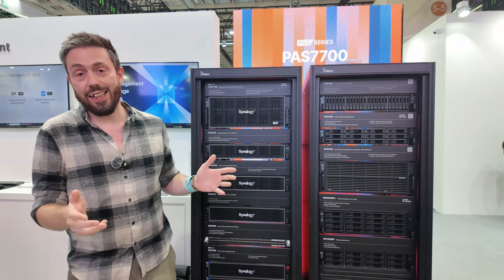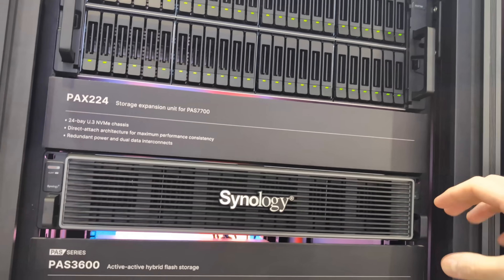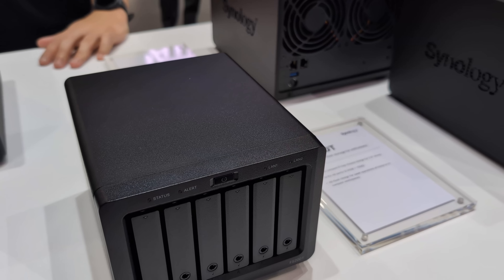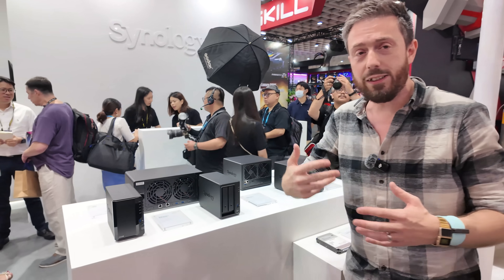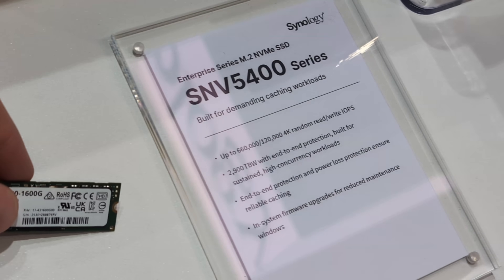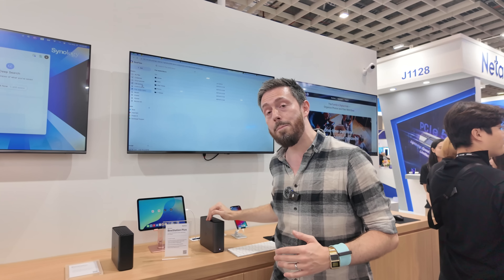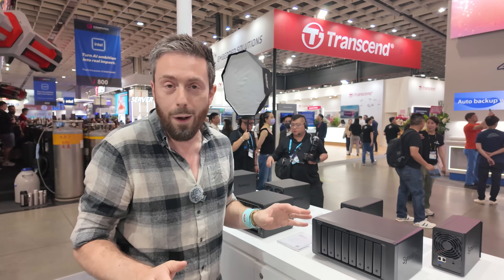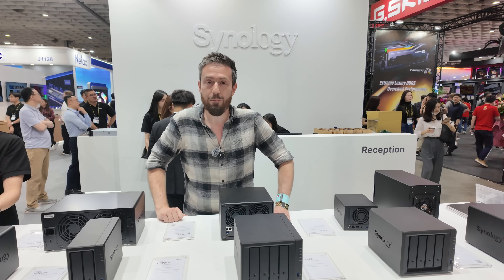Synology @ Computex 2025 - DS225+ DS425+, PAS7700, More Drives, DVA7700 and More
Video Chapters
00:00 – Synology Booth at Computex 2025 – NVMe Flash Enters the Lineup
00:24 – PAS7700 & PAS3600: U.3 and SATA Flash NAS Systems Unveiled
01:11 – Synology U.3 Drive Media and Verified Storage Questions
01:52 – Flash Expansion and 100GbE/25GbE/10GbE Port Options
02:38 – DVA7700 AI Surveillance Rackmount NAS – 100 Cameras, 40 AI Tasks
03:40 – FS200T: Slim Flash NAS Reclassified with SATA SSD Support
04:36 – DS725+: Compact 2-Bay with AMD CPU, But No PCIe Upgrade
05:24 – DS425+ and DS225+: Refresh Models with 2.5GbE, J4125 CPU
06:37 – New SSDs at Computex: U.3 and Gen4 M.2 NVMe (IG5636 Controller)
07:30 – BeeStation Plus (8TB): Prepopulated 1-Bay Plex NAS with BSM
08:44 – Limitations: No Drive Swaps, RAID, or Expansion – Cloud & USB Backups Only
09:43 – Future Expansion: Expect a 2-Bay BeeStation – Positioning in SMB Multimedia
10:20 – DS1525+ and DS1825+: Ryzen Embedded, USB-C Expansion, 10GbE Ready
11:33 – Final Thoughts: Drive Lock-In Concerns, Synology’s SSD Strategy
12:36 – Wrap-Up: Upcoming 1-on-1 With Synology on 2025 Drive Policy